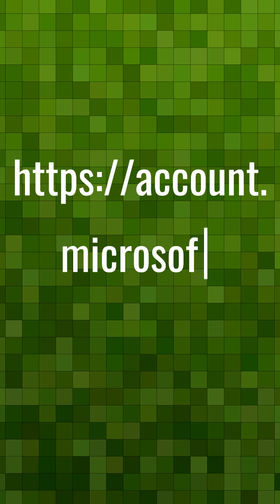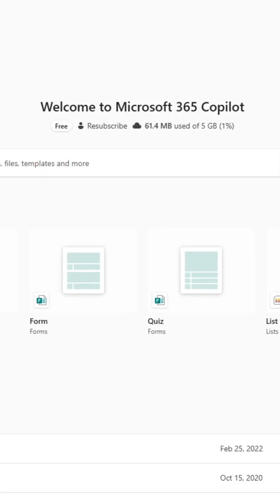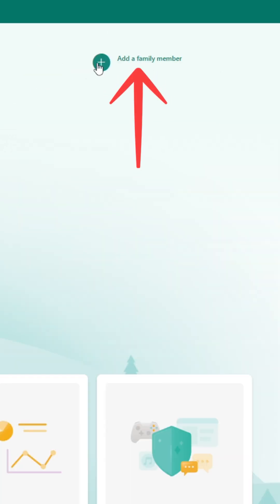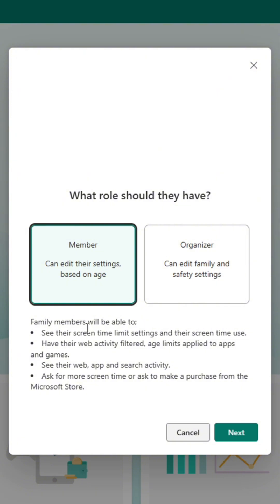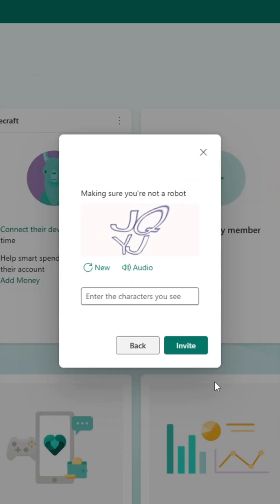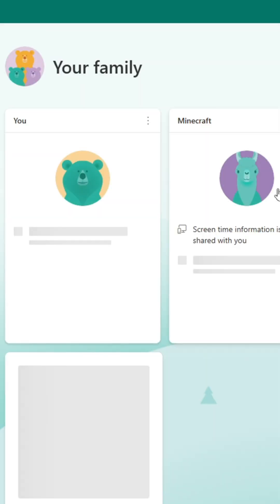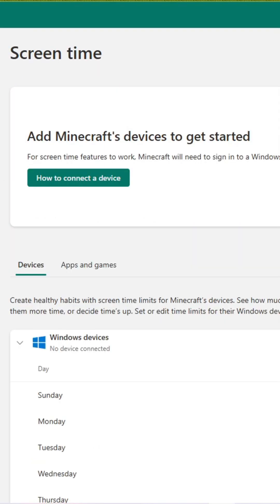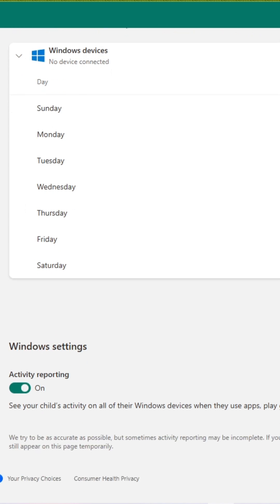How to Link Microsoft Accounts for Parents & Kids | Minecraft Parent Guide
Already have Microsoft accounts set up for yourself and your child? The next step is linking them together. In this short guide, I’ll show parents exactly how to connect child accounts to an adult account through the Microsoft Family Safety Dashboard.

Once linked, you’ll be able to manage playtime, privacy, and online safety features across Minecraft and other connected apps. It’s a simple way to keep gaming fun while giving you peace of mind.